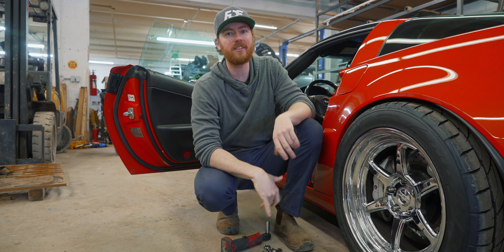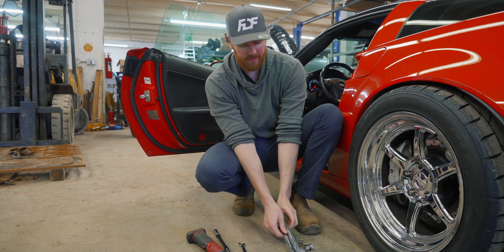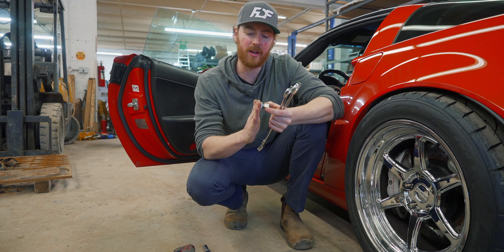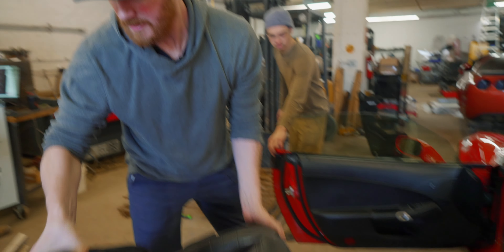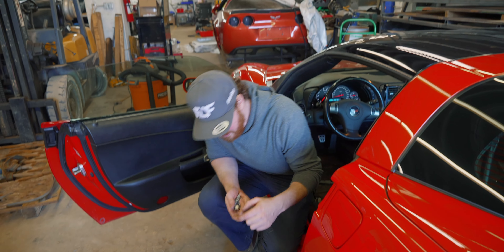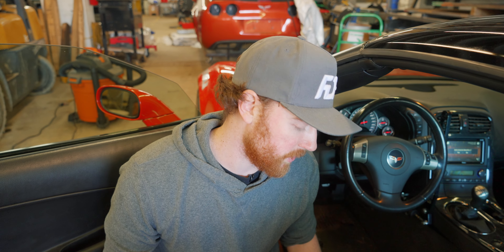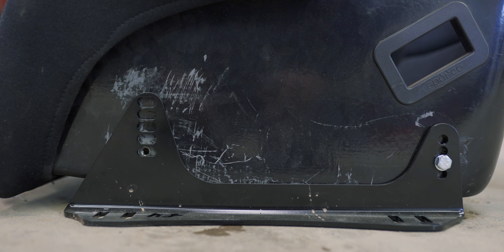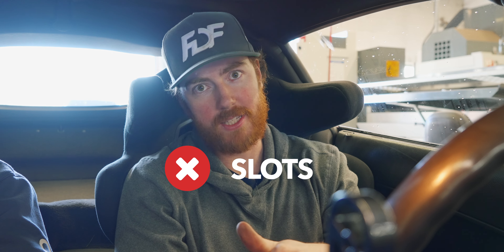Corvette Seat Bracket Install (Lots Of Clearance)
The FDF Corvette C5/C6/C7 Seat Brackets are now available for purchase on our website. This is a full install of the floor mounts and seat brackets. With a low profile design, the rails sit very low to the floor of the car giving the most clearance possible.